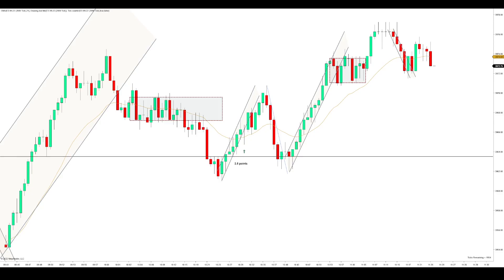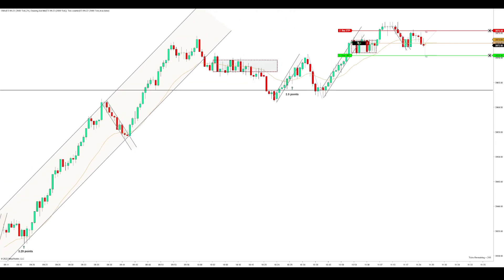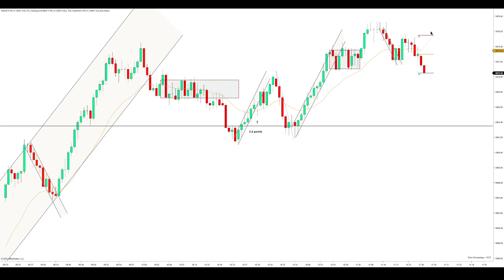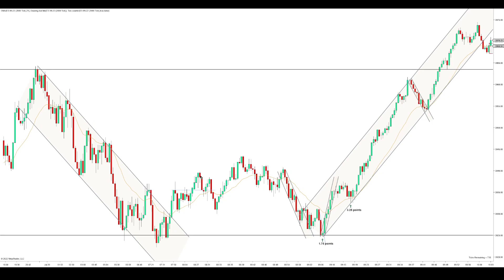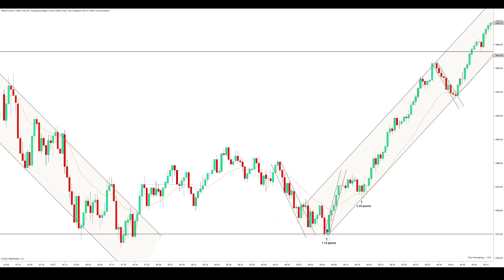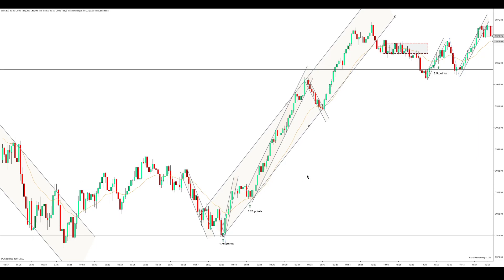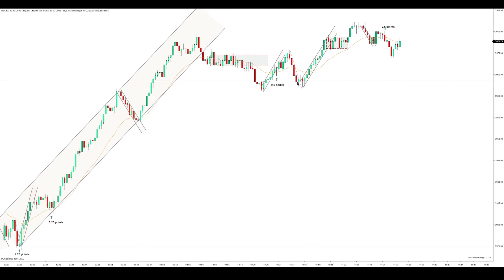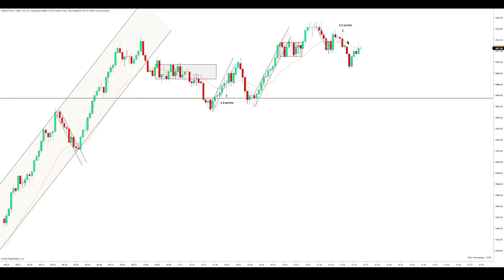ES Futures Trading July, 20 | LIVE Trade + analysis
Review of the e mini s&p 500 futures on a 2000 tick chart with a 21 ema. + live trade